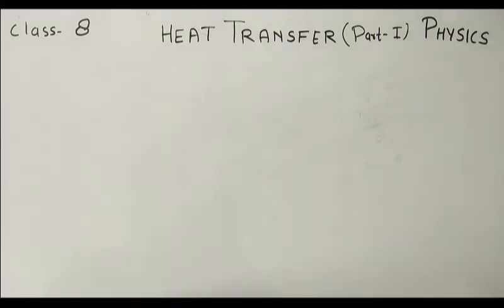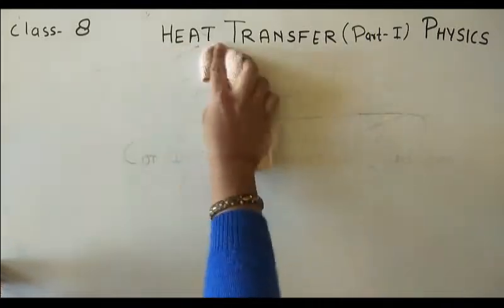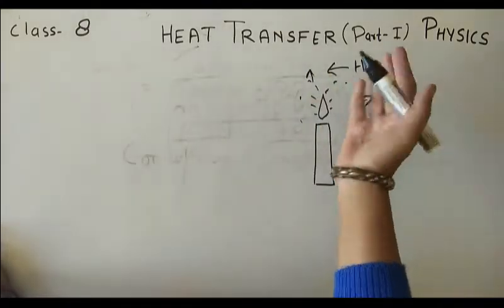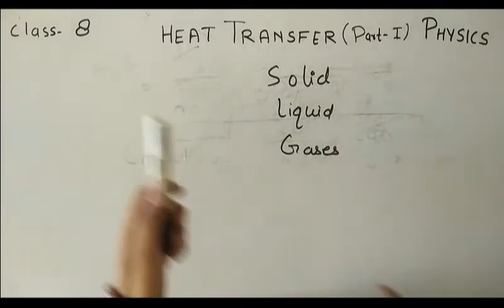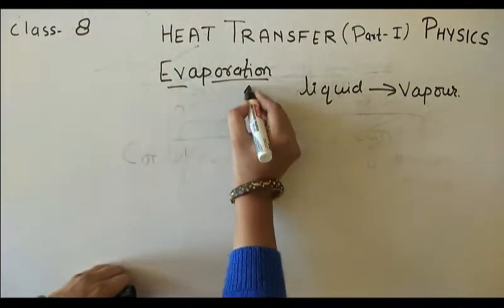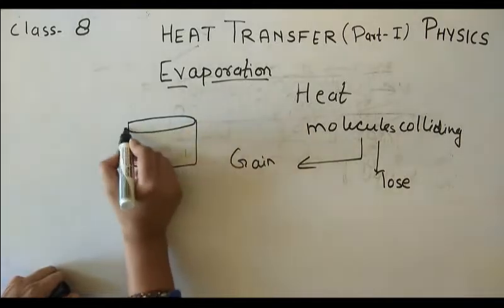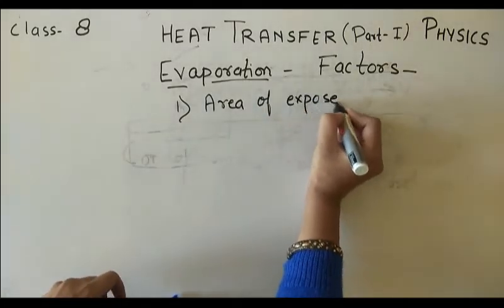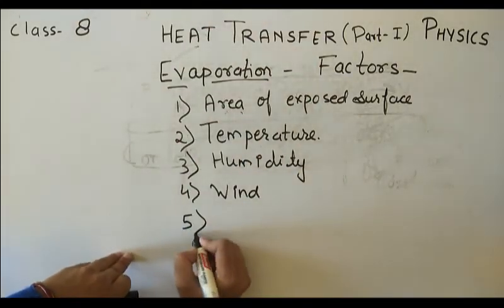class 8,sub physics, ch 6 Heat Transfer part 1